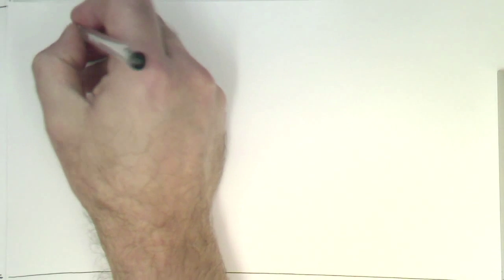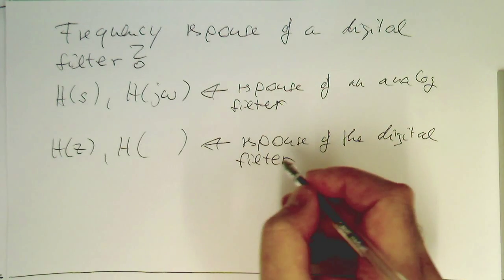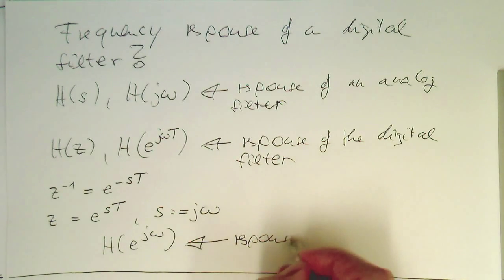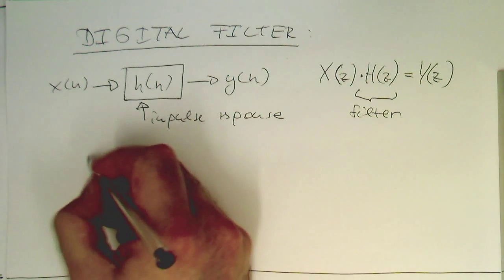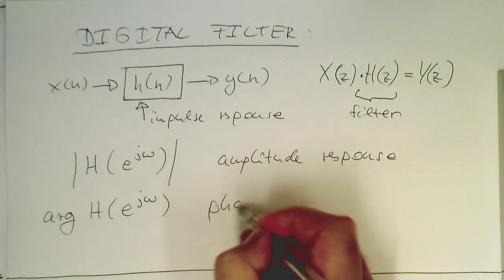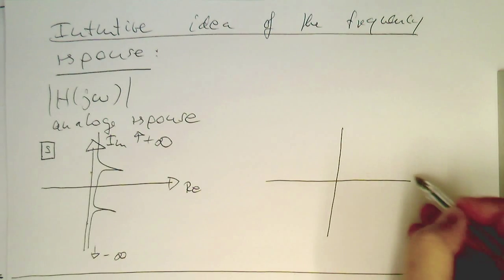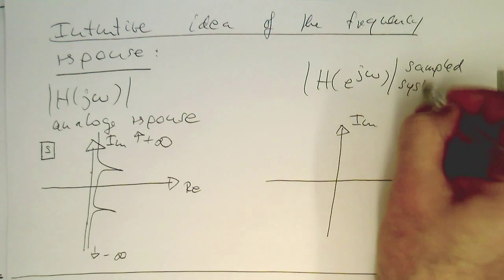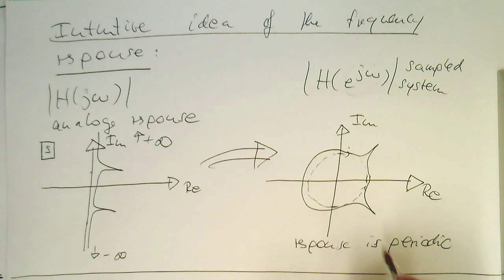Causal signal processing: the frequency reponse of a digital filter (#010)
The frequency response of a digital filter results directly from the definition of z = exp(-sT) which in turn is s=jw.